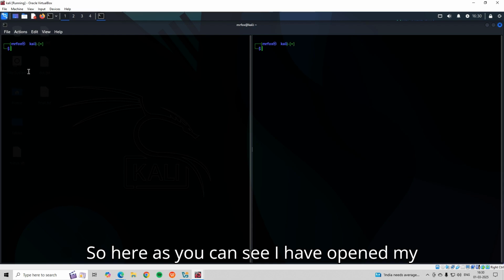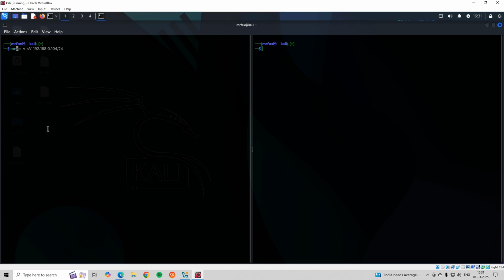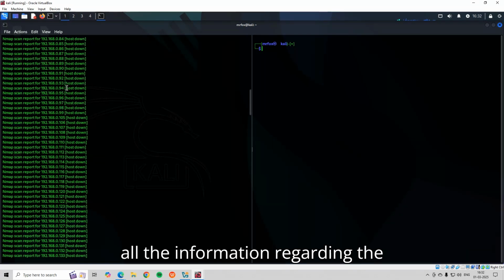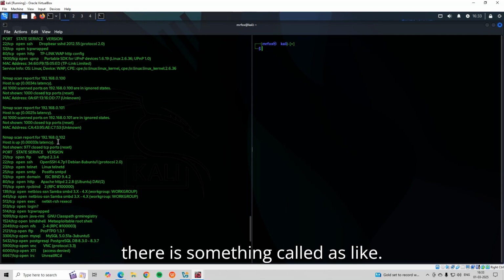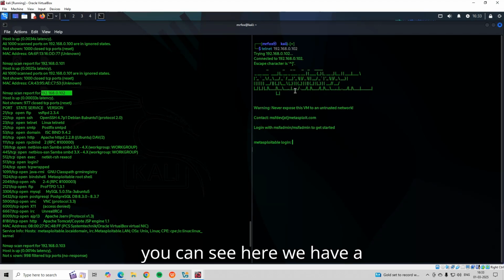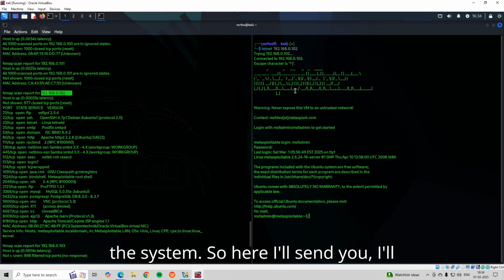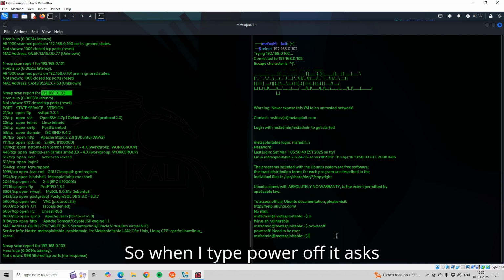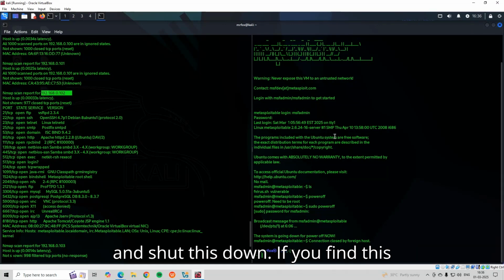Linux Privilege Escalation via Telnet (Port 23) + Remote Shutdown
Welcome to HackerFox_Sec! In this video, we'll dive into the world of ethical hacking by exploiting the Metasploitable virtual machine using Telnet on port 23 ,gaining root access and shutting it down remotely. We'll walk you through the entire process.